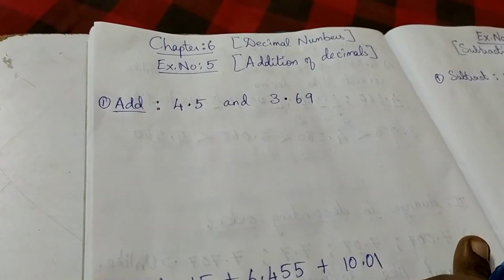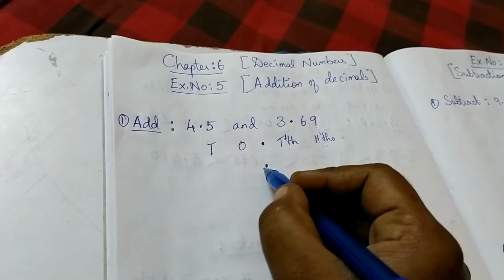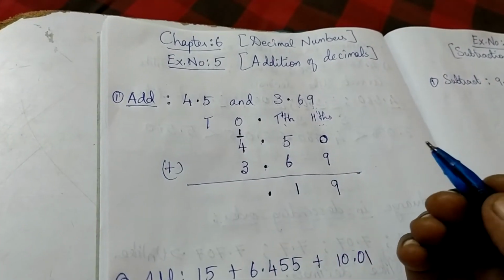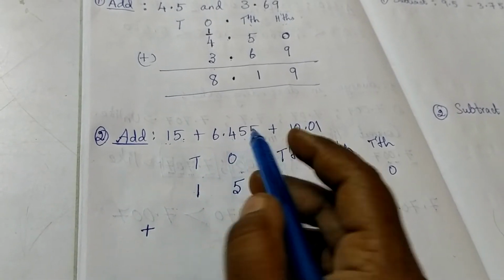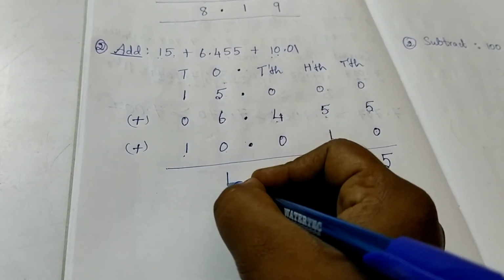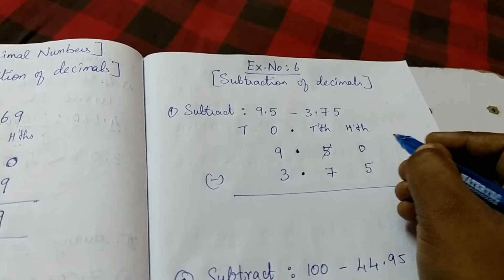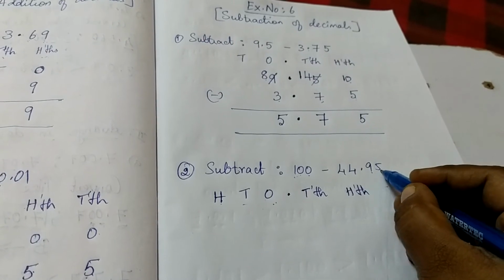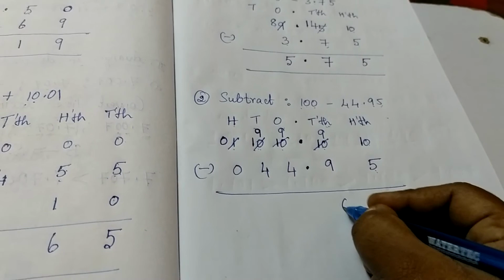SVSSS Grade 5 - Math - 6.4 - Chapter 6- Decimal numbers - Ex.no: 5 & 6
Duration: 09m06s

Lesson Description:
Description: This video explains how to compare two decimal numbers and arranging in ascending order, descending order.